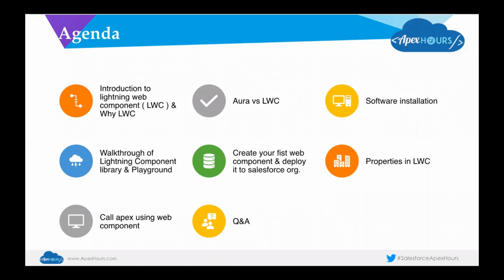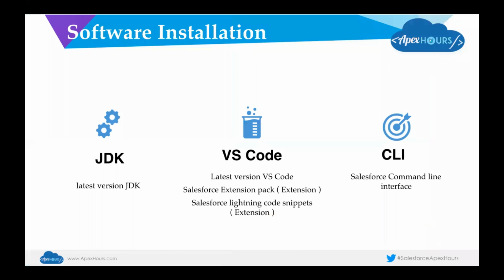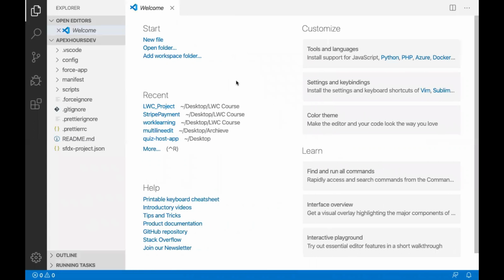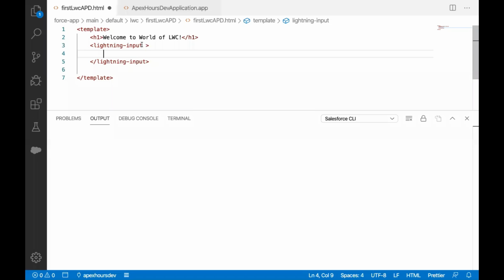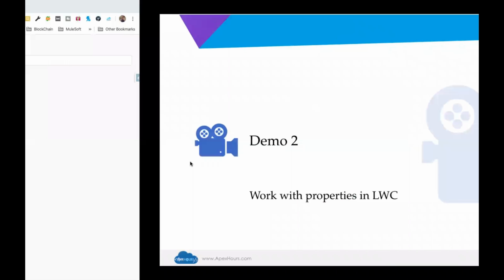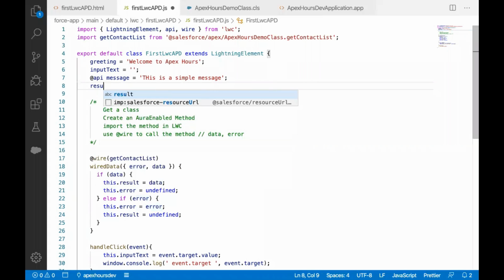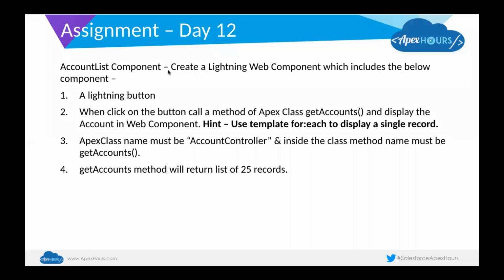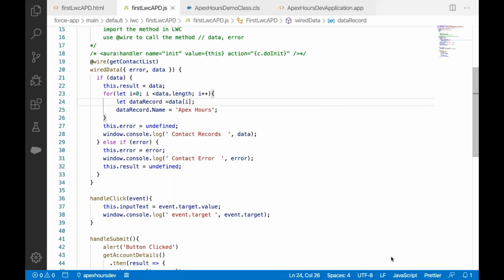Getting started with Lightning Web Components LWC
0:00 Introduction
3:10 Agenda
3:48 Introduction to Lightning Web Components
4:55 Why LWC
10:18 LWC Stack
12:20 Aura to LWC
13:36 Setup VsCode
15:23 Lightning Web Component Library
20:53 Create your first project
30:09 Lightning-input
33:26 Attribute in LWC
36:00 Handle Input value and Click event
39:50 Calling function on button click
42:02 Property in Lightning Web Component.
47:00 Calling Apex in LWC ( Wire and Imperative)
1:02:11 Assignment
1:03:45 Q&A